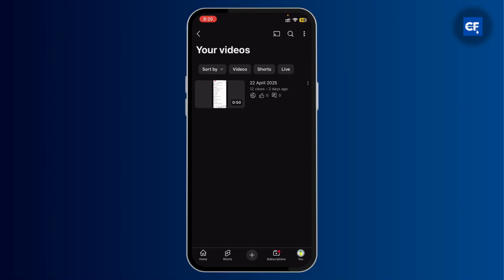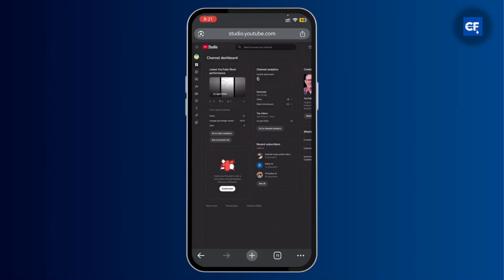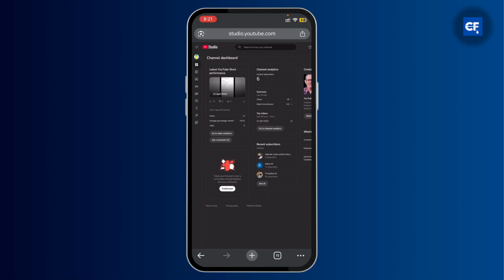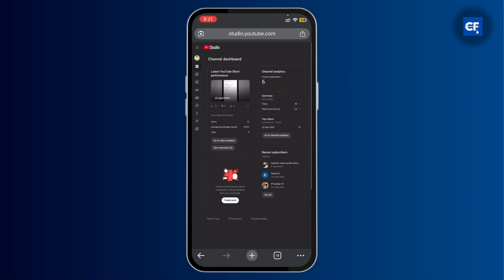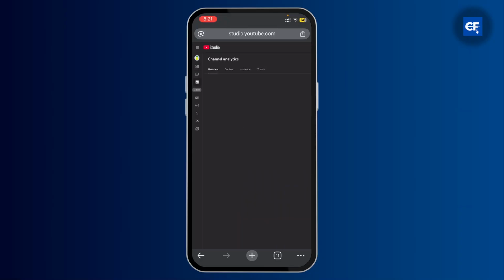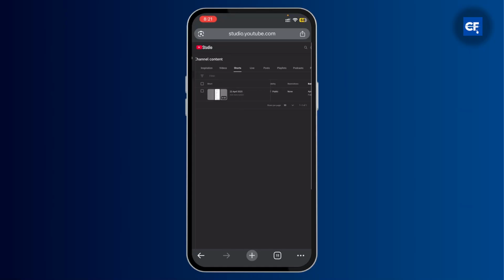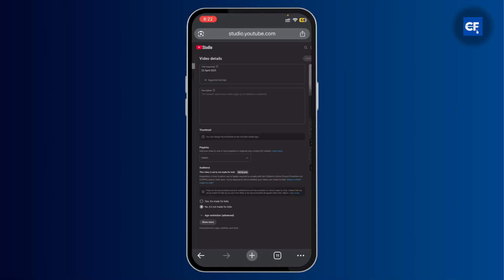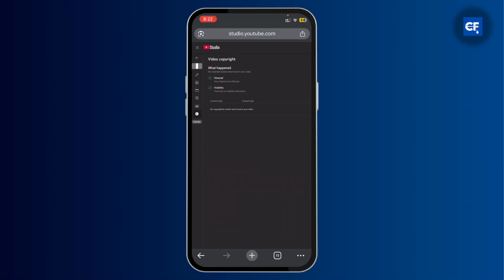How to Check Copyright Status of A YouTube Video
In this tutorial, you’ll learn how to easily check the copyright status of any YouTube video, ensuring you're not violating any copyright laws.

Timestamps:
0:00 Introduction
0:20 Step 1: Accessing Your YouTube Video
0:45 Step 2: Using the YouTube Copyright Check Tool
1:10 Step 3: Understanding Your Copyright Status